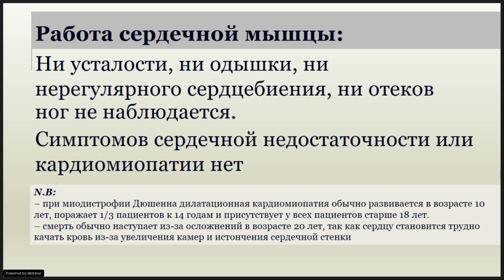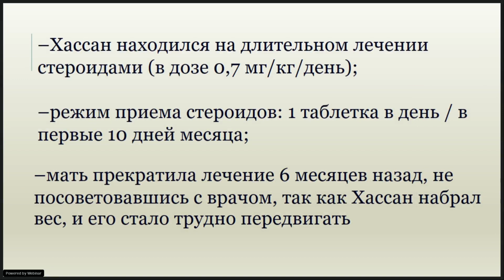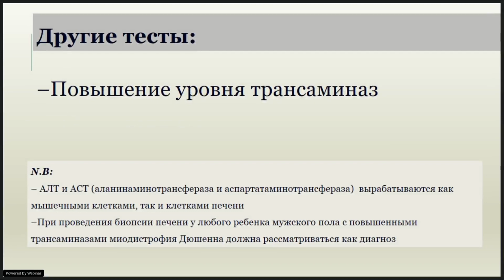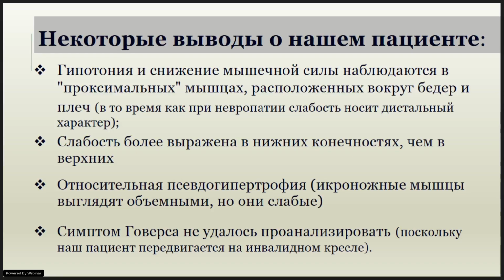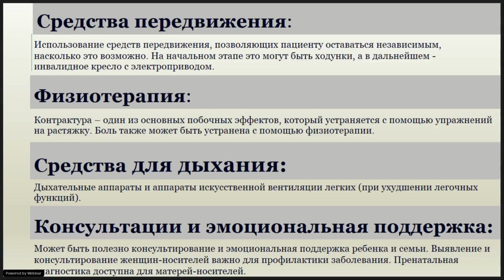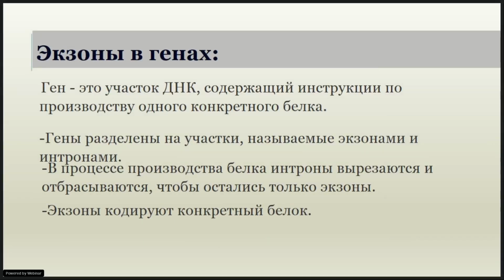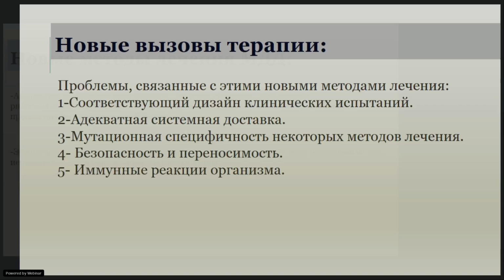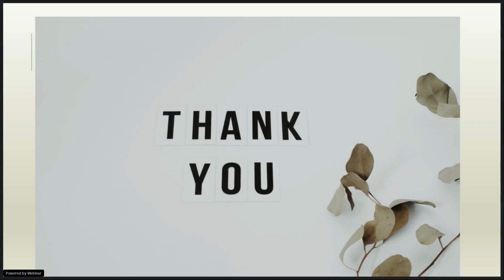Миодистрофия Дюшенна. Описание клинического случая и новый терапевтический подход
Лекция по-английски, слайды на русском